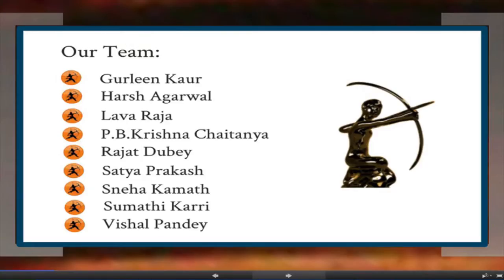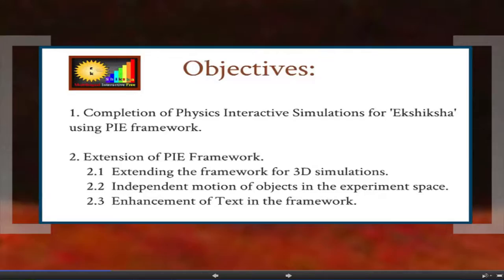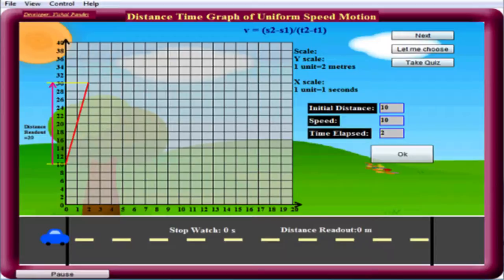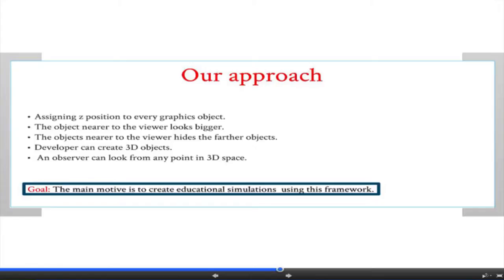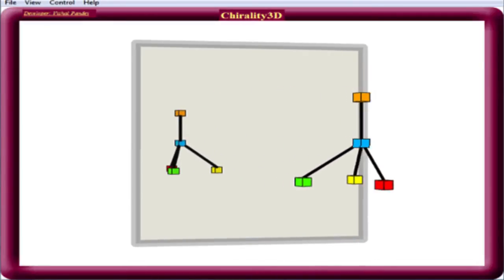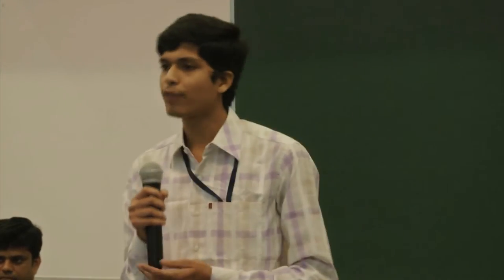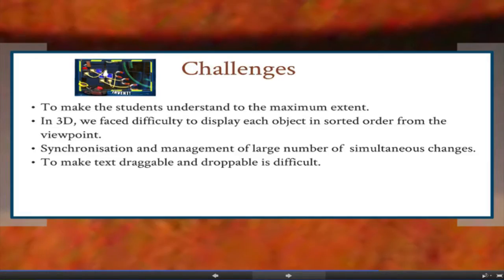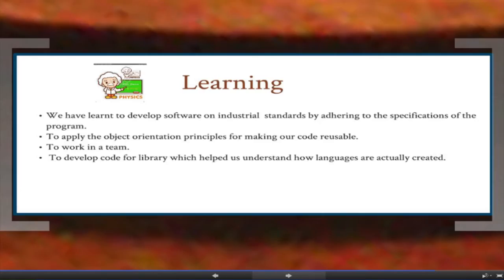SI2013 P1 An Ekshiksha Initiative